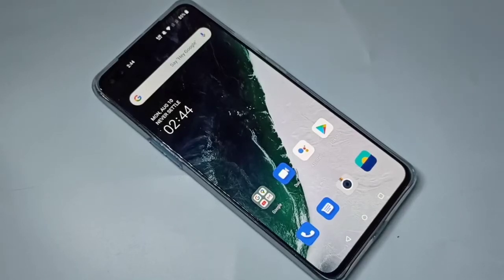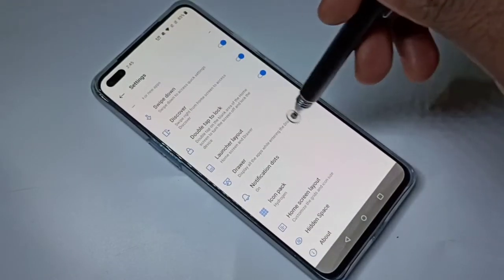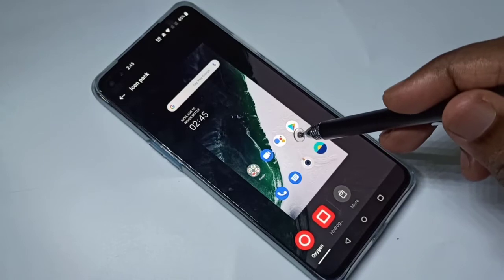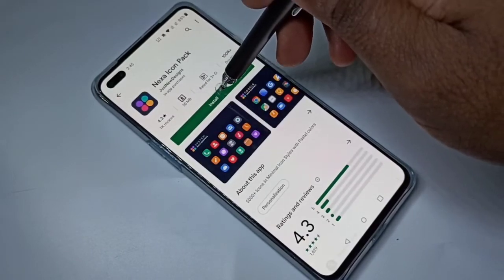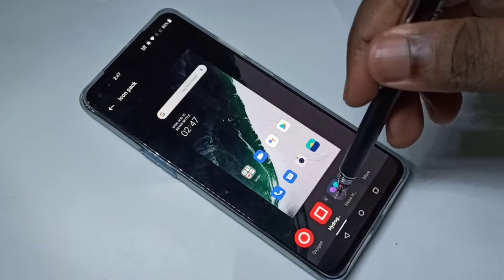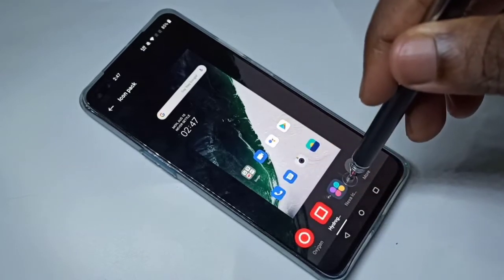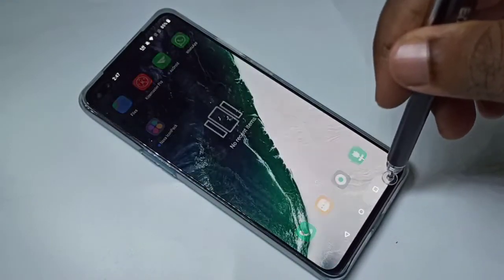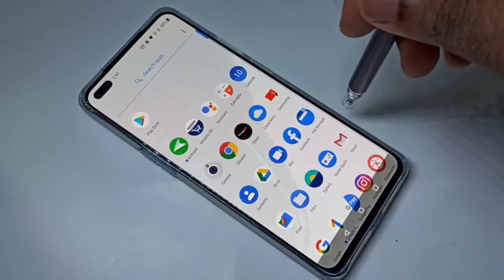How to Change Icon Pack on Any OnePlus Device - Change Icon Style OnePlus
OnePlus Change Icon Style
OnePlus Change Icon Pack
OnePlus Nord